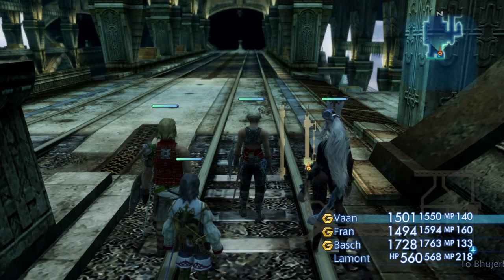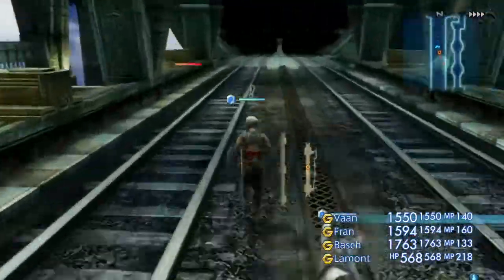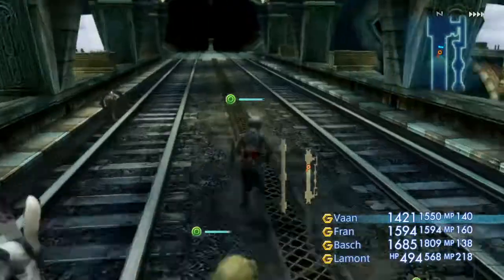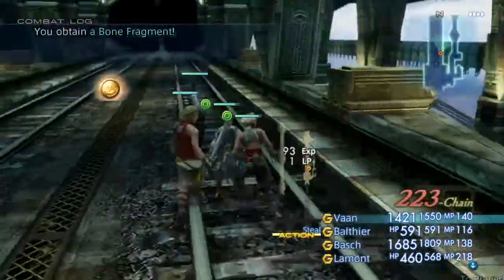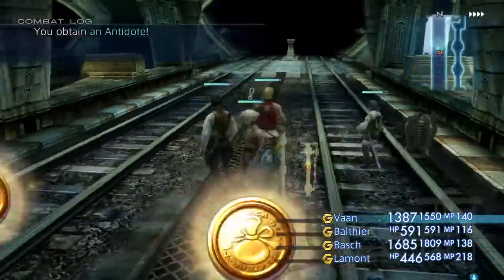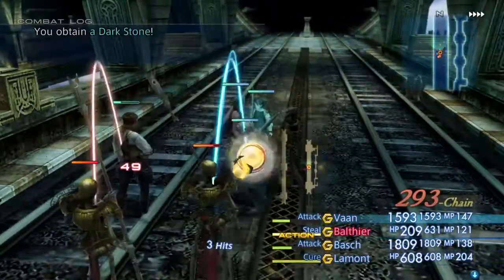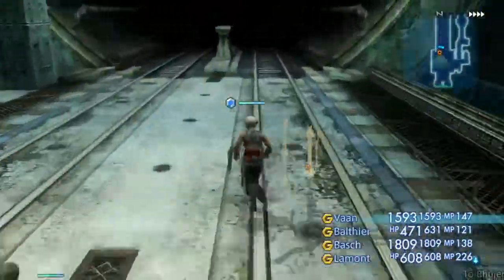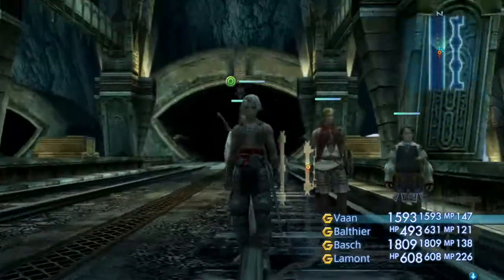INFINITE CHAIN! FINAL FANTASY Ⅻ THE ZODIAC AGE (Secret)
A farming method that would make Old MacDonald blush...